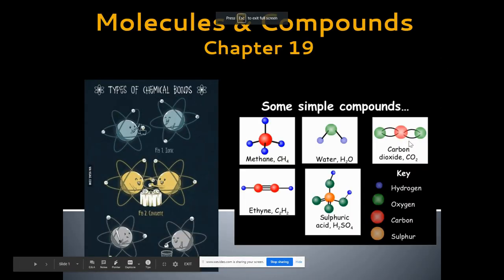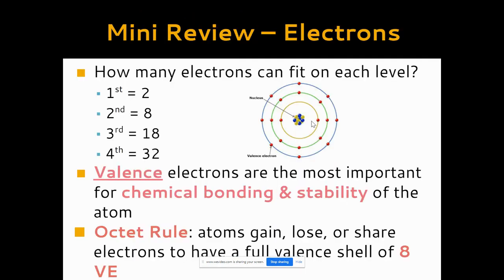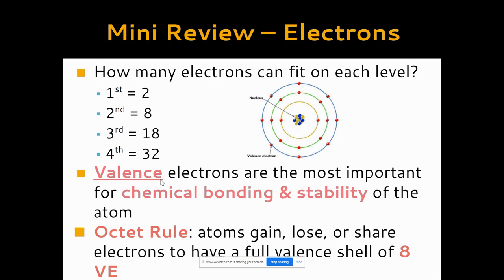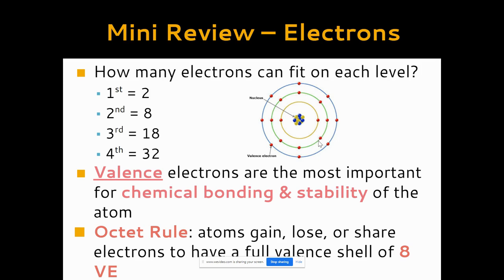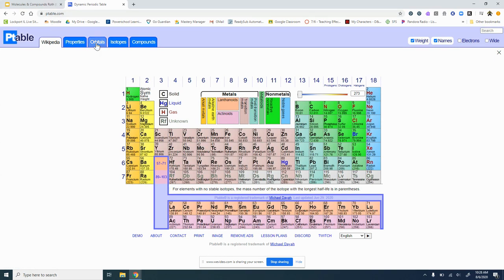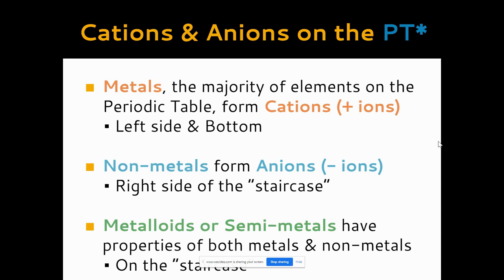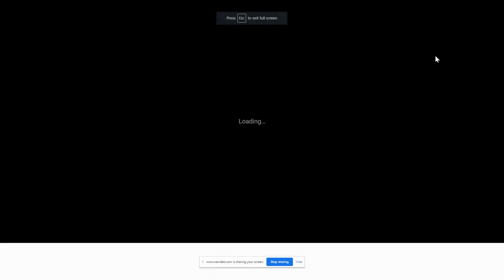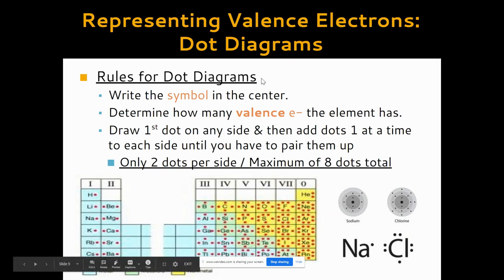IGS 19.1 Molecules and compounds notes